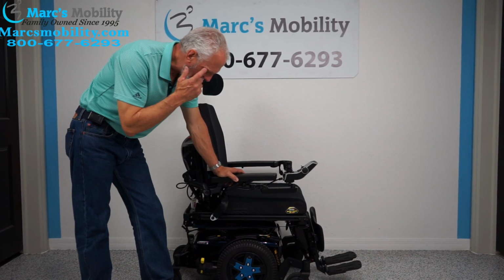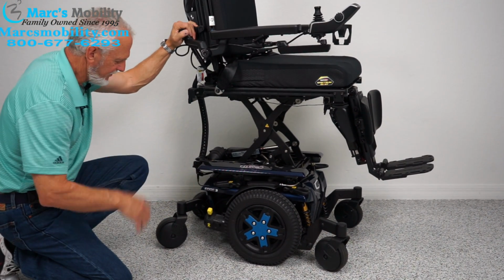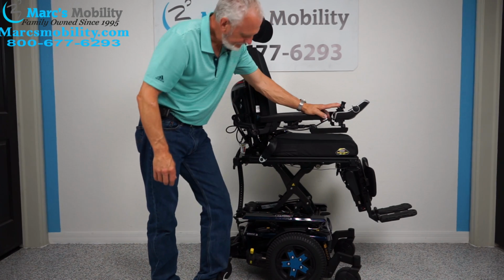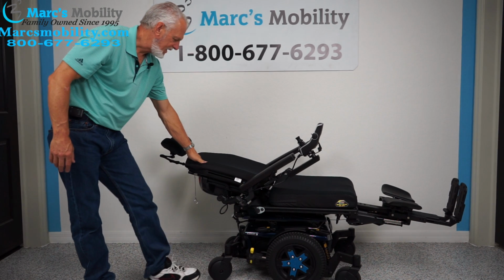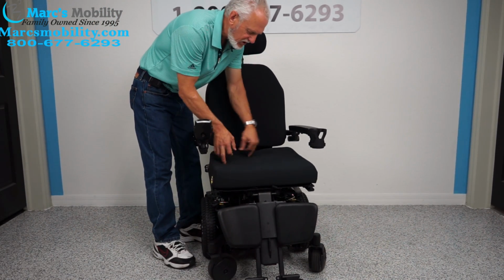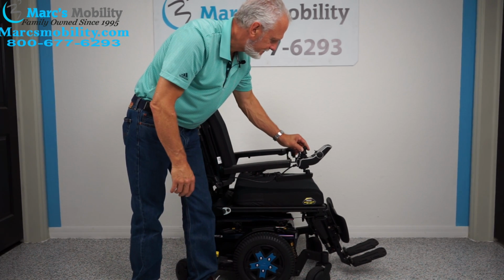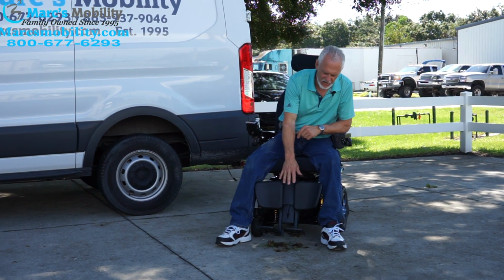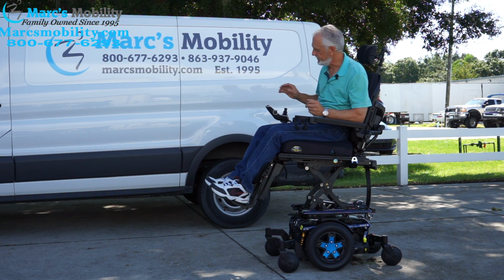Quantum Edge 3 ilevel with Seat Lift, Tilt, Recline & Legs - Review #3860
The Quantum Edge 3 Wheelchair is in Like New Condition and has 5 Miles of use. The Quantum Edge 3 includes a 12" Seat Lift, Power Tilt, Power Recline, Power Legs, Flip up Foot Rest, 20x20 Cushion, Light Package and features a patent pending Mid-Wheel 6 design platform, and has a weight capacity of 300 lbs. The Serial Number is JE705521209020. The Quantum Edge 3 is designed to give the user the most advanced power chair experience on the market today. With an upgraded suspension, the Edge 3 provides superior comfort and stability. This iLevel Model allows user to drive at speeds of up to 4.5 MPH at a 12" seat elevation rise. Led Fender Lights come standard on the Edge 3 power chair.